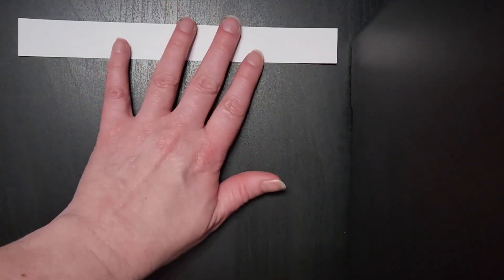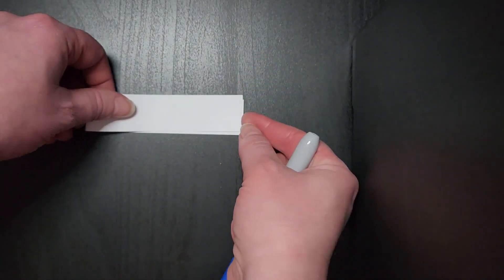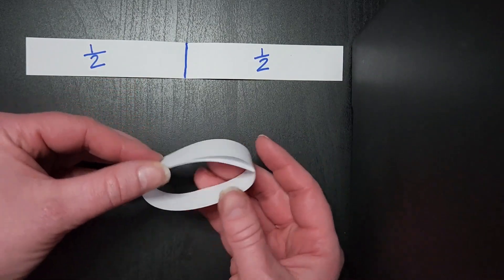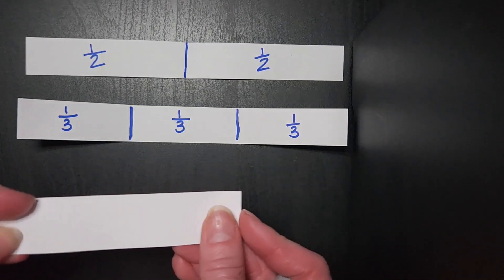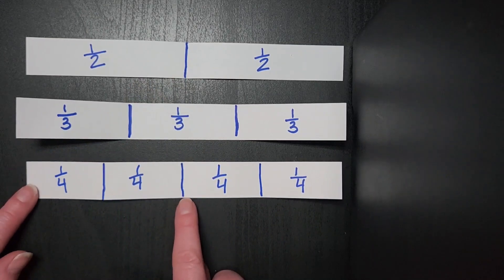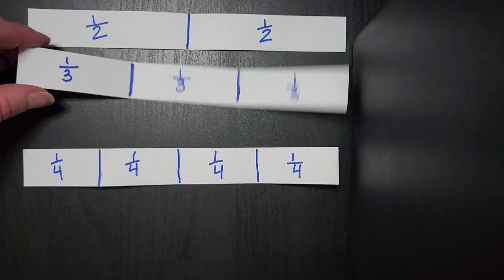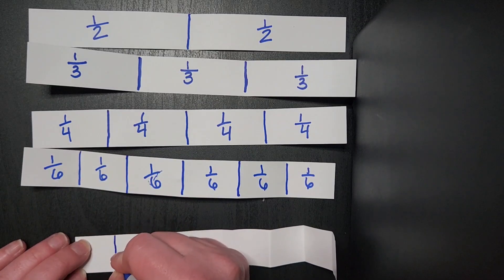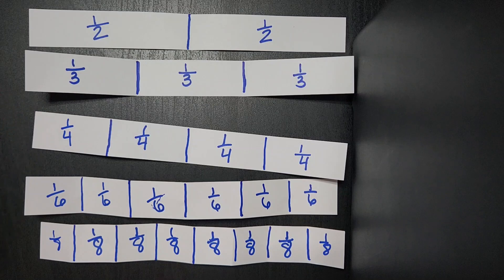Creating Fractions Strips Interactive Lesson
Introduce students to fractions with this hands-on, interactive fractions strips lesson. Store bought fractions strips, while helpful, don't help students build an understanding of fractions concepts.

This one lesson introduces students to many concepts: unit fractions, numerator, denominator, equivalent fractions, and comparing fractions.